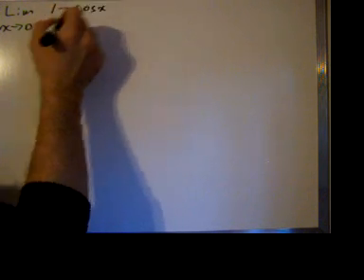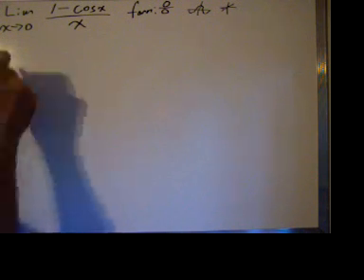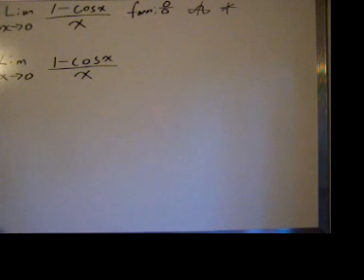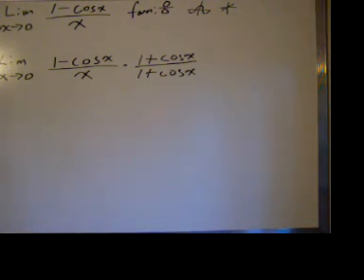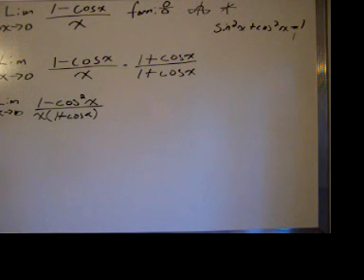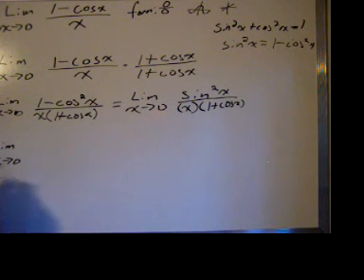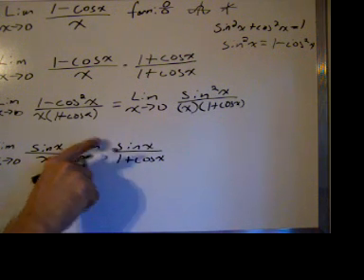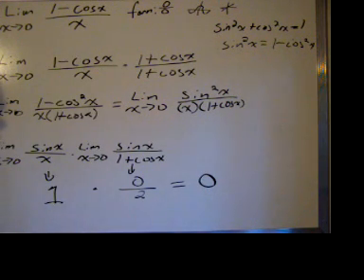Limit of (1-cos x)/x as x approaches zero